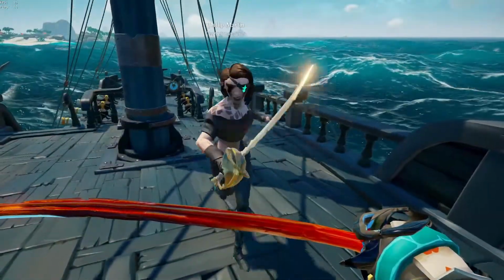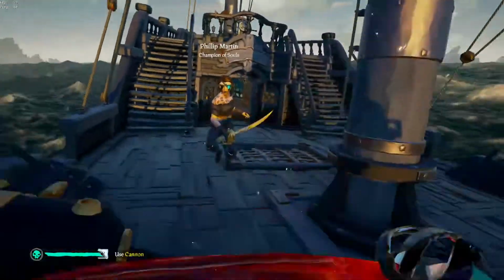Sea of Thieves Tips - Sword Guide [Basic & Advanced]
We go in depth with our Sea of Thieves Tips - Sword Guide to explain basic & advanced tips on how to fight and become a sword playing lord